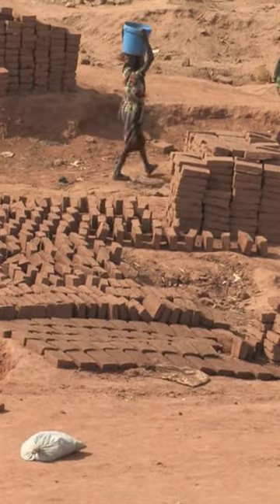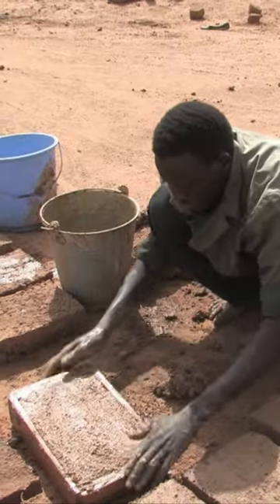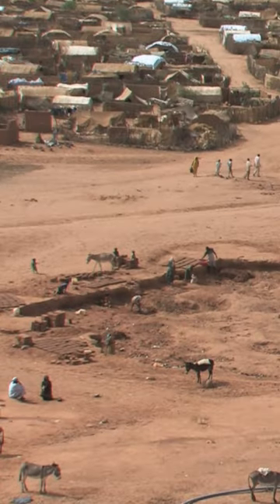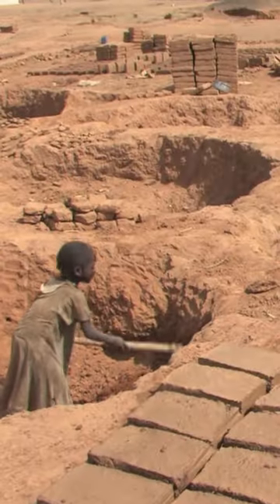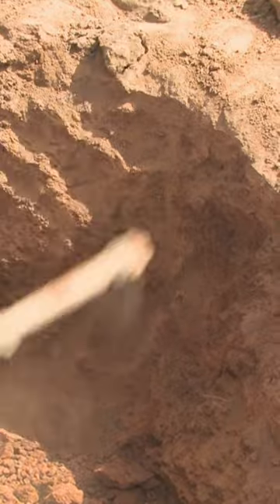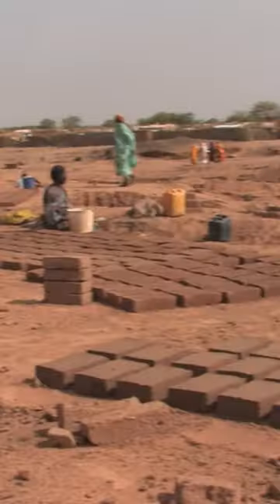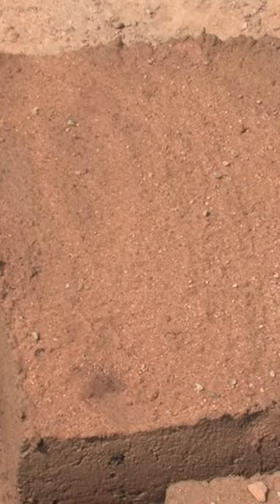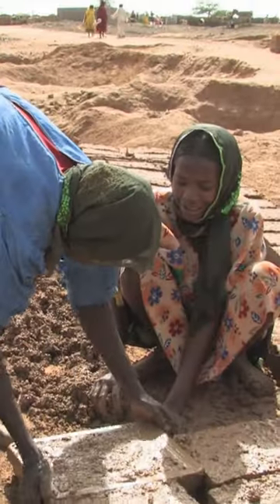Turning Mud into Money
You arrive with nothing but the tattered clothes on your back.  The UN provides you with oil, salt, dry goods, and drinking water - but you have to buy fruit, meat, and vegetables in the camp market.  How are you going to come up with the cash?

You’ll probably end up making bricks, though it’s one of the toughest jobs in camp.
On the upside,  you need almost no capital – just a simple wooden mold, a shovel, and an enormous amount of sweat.

The first step is to claim a spot where the sand has enough clay to hold it together. Since these are among the poorest families, children often end up working for their parents and then don’t have time - or energy - to get an education.

Once they’ve chipped it loose, they add water and kneed the mixture until it’s smooth. They then drag it to a flat spot, mold it, and leave it to dry in the blistering sun.

In the village this would have been a job for men, but here there are too many widowed women, all struggling to support themselves.

LET’S CONNECT!

Category:  Travel